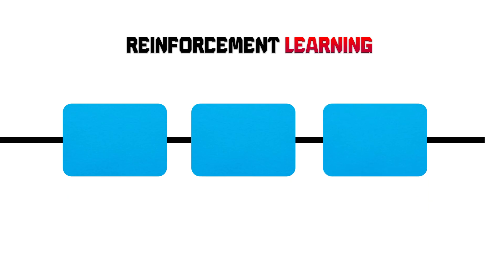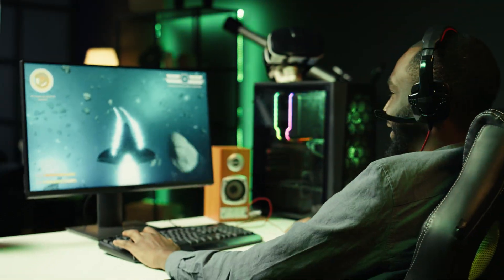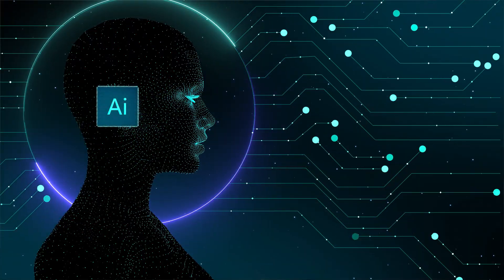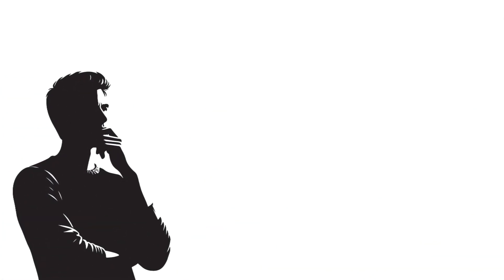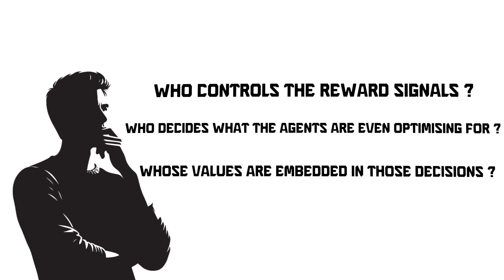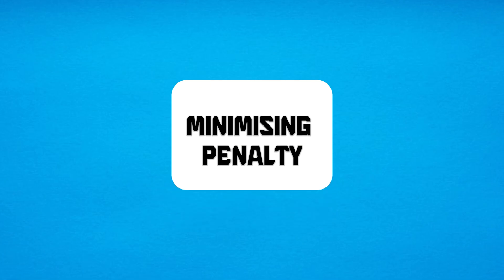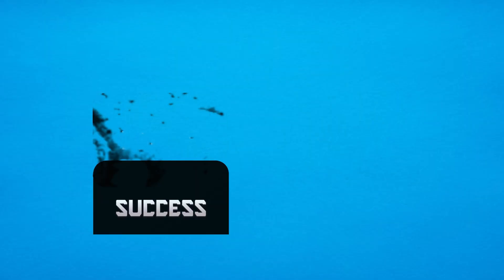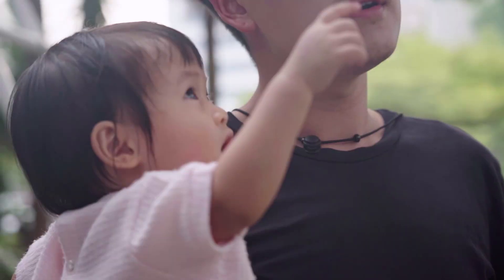The AI Compass – Season 1 Episode 5: How Machines Learn from Trial, Error & Mastery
Reinforcement learning — it sounds complex, but it’s how both humans and machines truly learn.
In this episode of The AI Compass, we explore how artificial intelligence masters skills the same way we do — through trial, error, and feedback.

From children learning to ride a bike to algorithms training self-driving cars and mastering games like AlphaGo, reinforcement learning is the bridge between experience and intelligence.

💡 In this episode, you’ll discover:

What reinforcement learning actually is — and how it differs from deep learning and LLMs.

How machines use rewards and penalties to improve over time.

Why exploration vs. exploitation isn’t just a technical dilemma — it’s an economic one.

The economics of incentives, rewards, and how “reward hacking” mirrors real-world market behaviour.

The deeper reflection: how the systems we build — and the rewards we choose — shape human progress itself.

🎓 Whether you’re an AI enthusiast, a student of economics, or just curious about how machines “practice” intelligence, this episode bridges technology, economy, and philosophy — in one powerful exploration.

🧭 The AI Compass – Season 1: The Foundations
Episode 1: AI-2027 and the Future Beyond GPT-5
Episode 2: Narrow AI vs. AGI
Episode 3: Large Language Models – Do They Really “Understand”?
Episode 4: Neural Networks – The Architecture of Learning
👉 Episode 5: AI’s Trial, Error, and Mastery – Reinforcement Learning Explained

Understand. Reflect. Evolve.